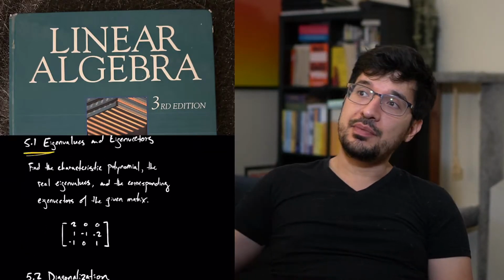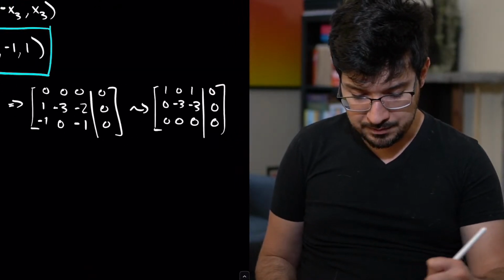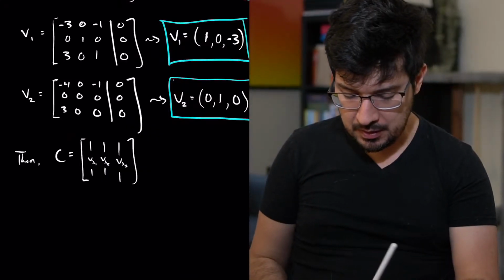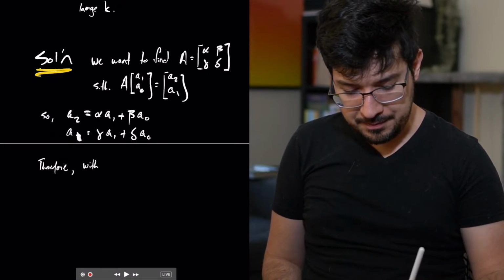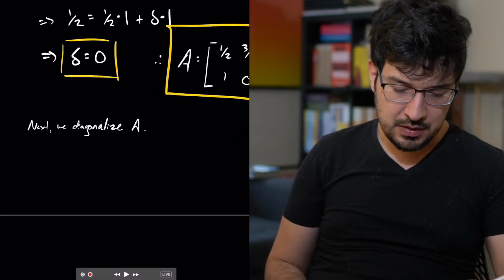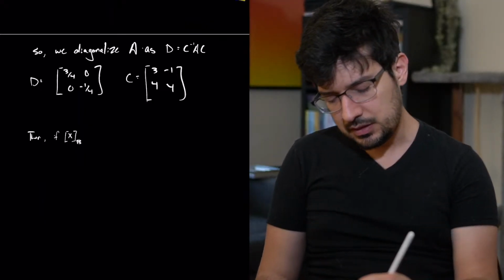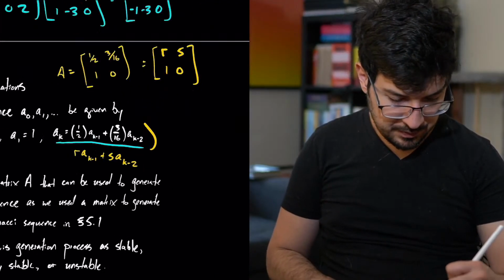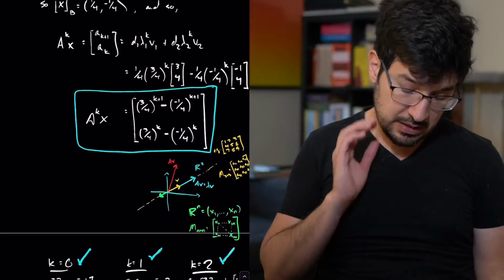Day 63 – Practicing Math Live – Ch. 5 Eigenvalues / Eigenvectors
Hanging out and practicing math! Working exercises from Linear Algebra by Fraleigh and Beauregard